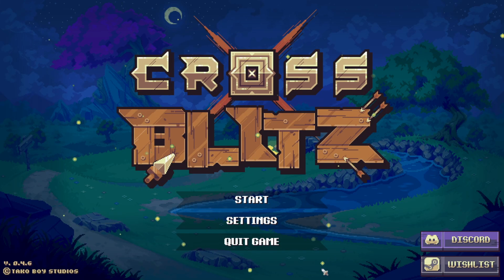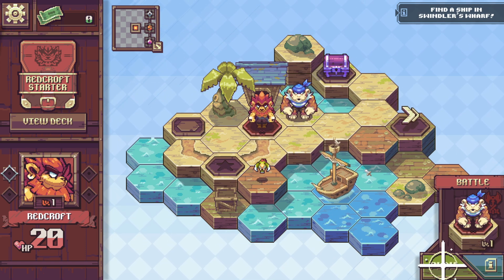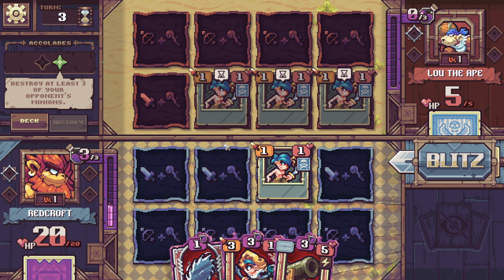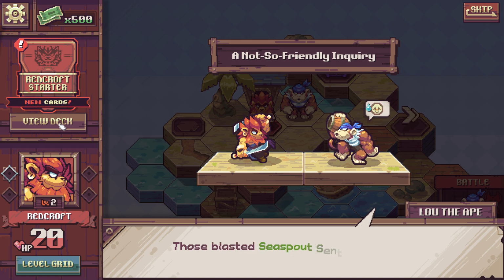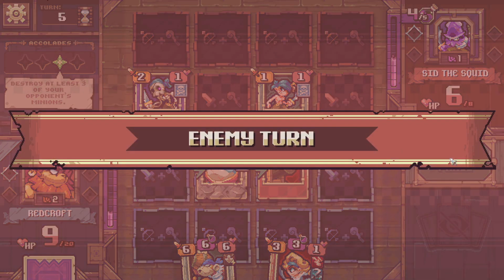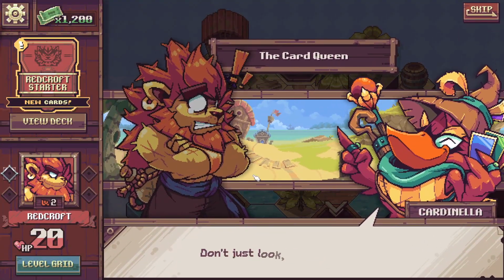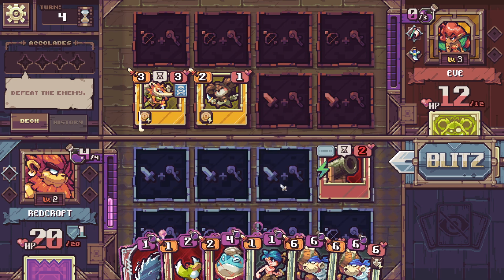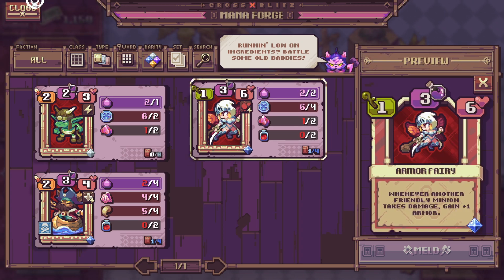Let's Try Cross Blitz! | Pixel Pirate Deckbuilder RPG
Cross Blitz is a unique RPG deckbuilder featuring fast-paced tactical combat with loads of cards to collect and synergies to wield. Explore, level up, craft new cards and build the perfect decks as you carve your own path to victory!